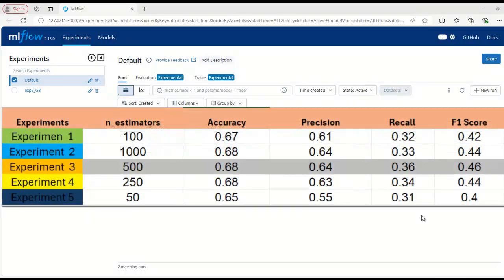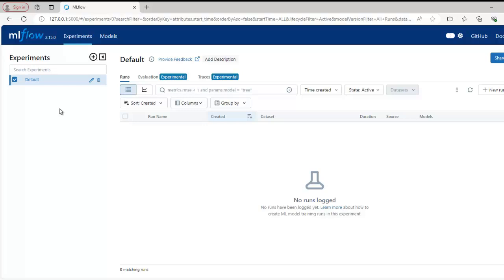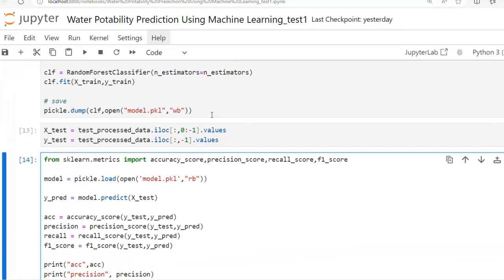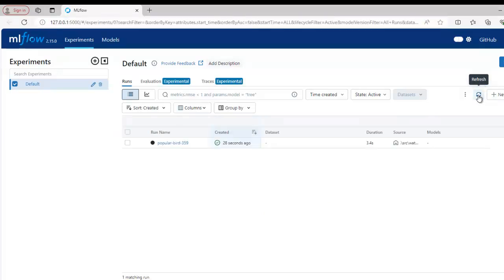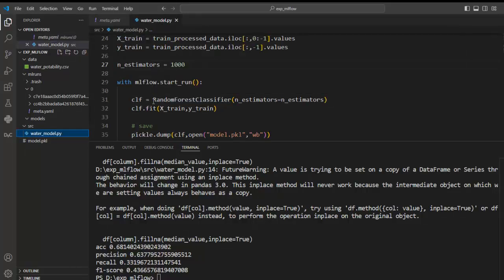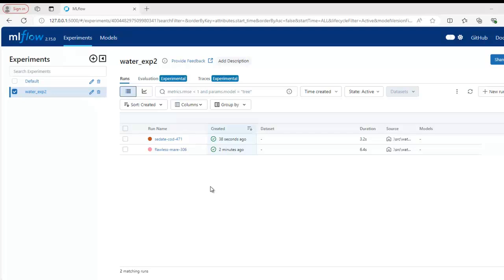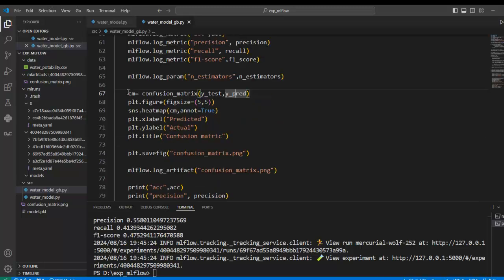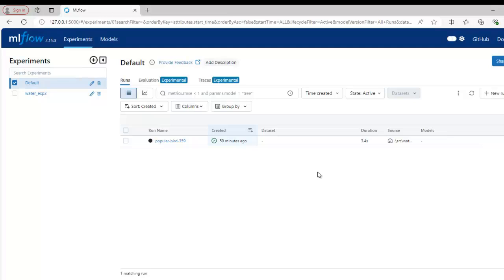9. End to End MLOps Portfolio Project | Experiments Tracking MLFlow | MLFlow Tutorial